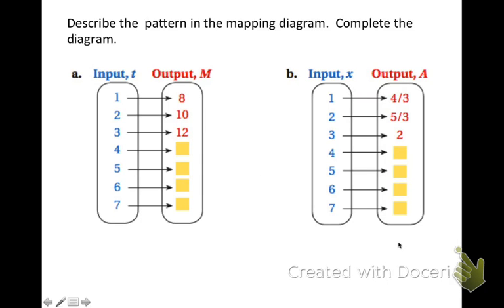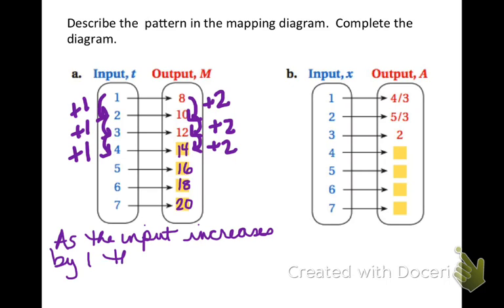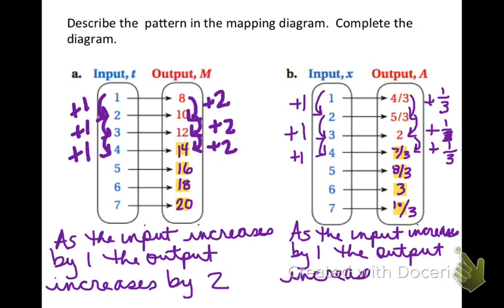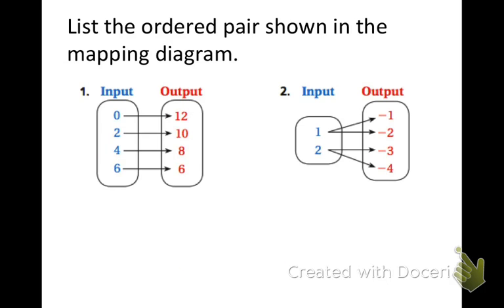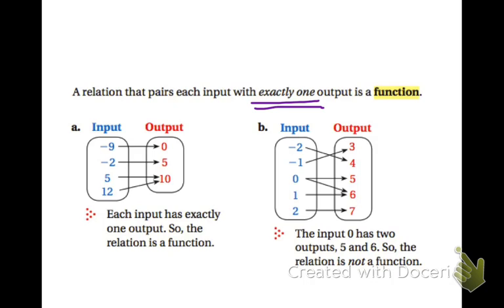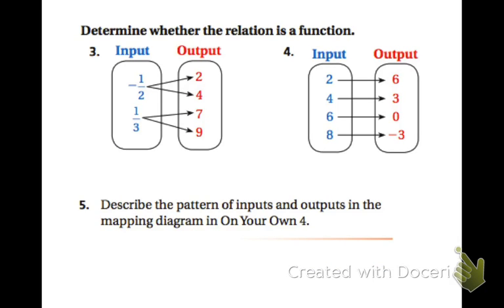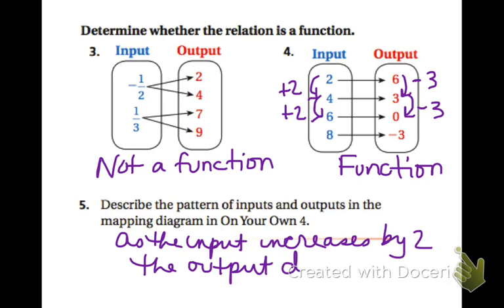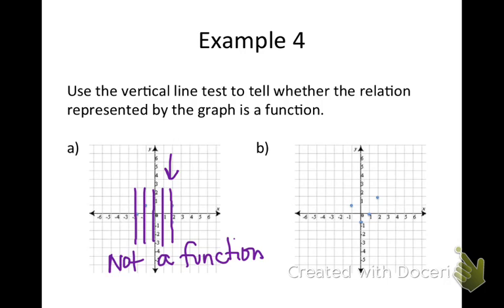Math 6.1 Relations & Functions